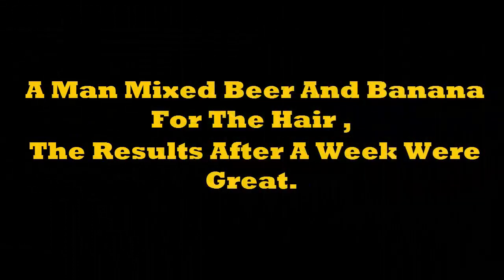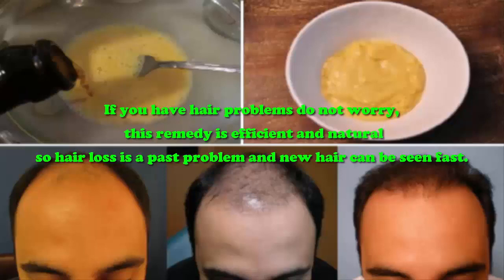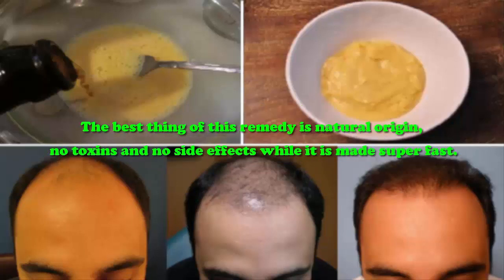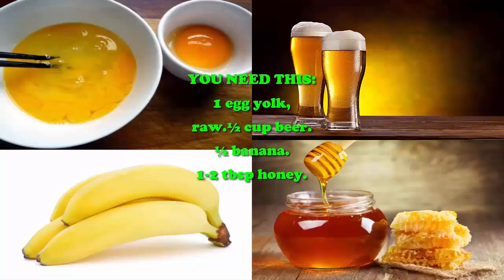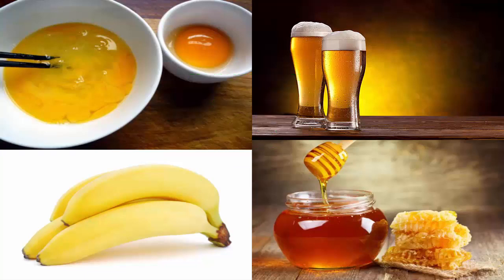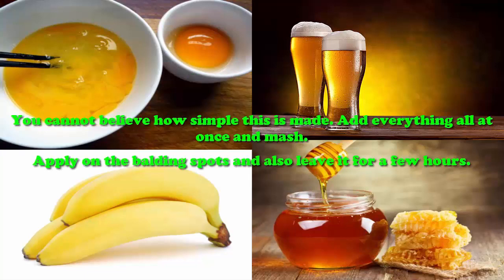A MAN MIXED BEER AND BANANA FOR HAIR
A Man Mixed Beer And Banana For The Hair ,
 The Results After A Week Were Great.

If you have hair problems do not worry, this remedy is efficient and natural
so hair loss is a past problem and new hair can be seen fast.
The best thing of this remedy is natural origin,
 no toxins and no side effects while it is made super fast.

YOU NEED THIS:

1 egg yolk, raw.

½ cup beer.

½ banana.

1-2 tbsp honey.

You cannot believe how simple this is made. Add everything all at once and mash.
Apply on the balding spots and also leave it for a few hours. If it feels hot on the scalp,
 it means it is working and the skin soaks it in. repeat this once every week and see great results.

I ask three favors:
3: Give I Like.